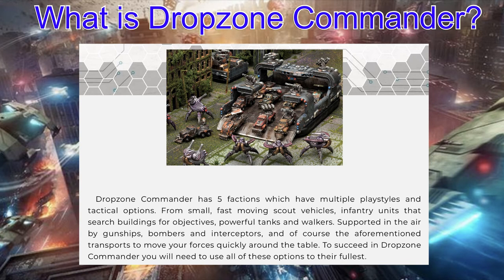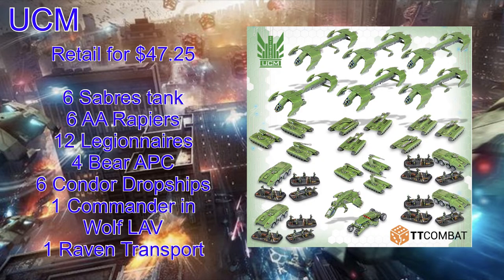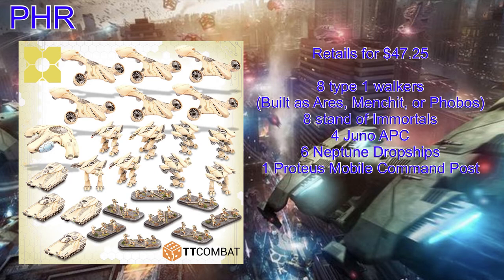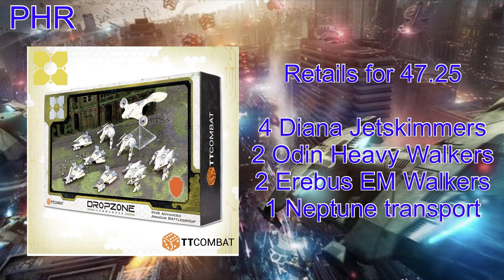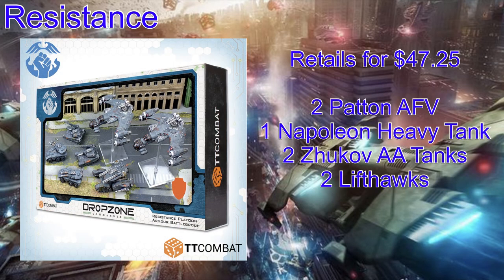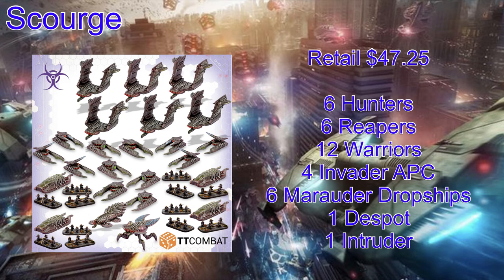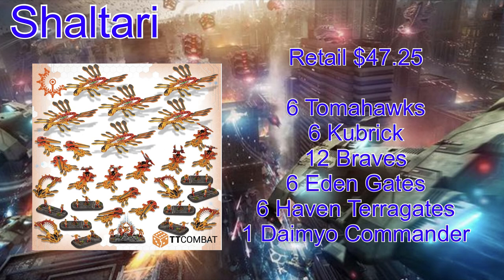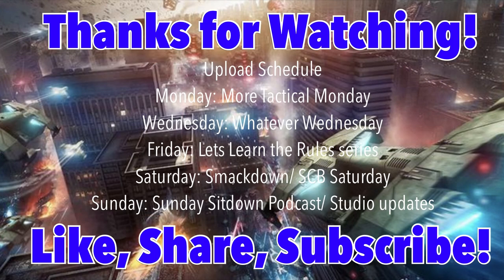Getting Started with Dropzone Commander 2022 Edition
Today we look at some great ways to get into Dropzone Commander for 2022!